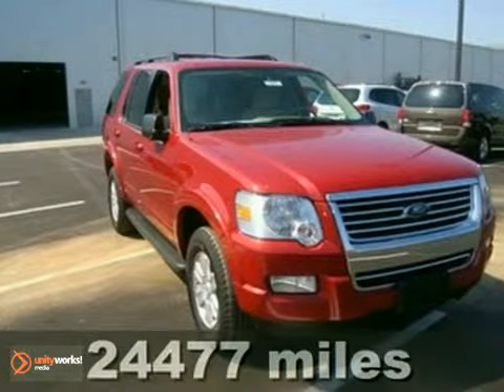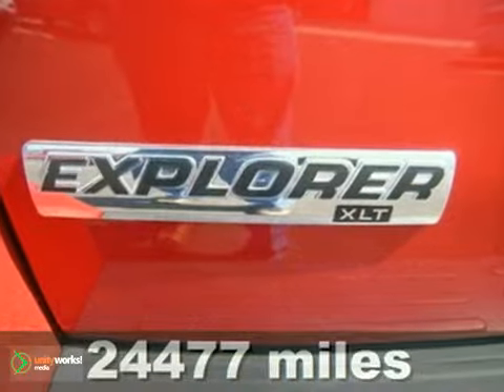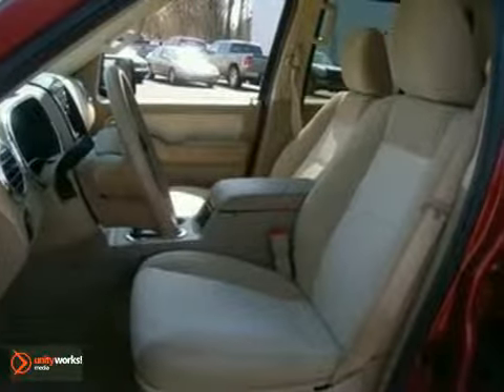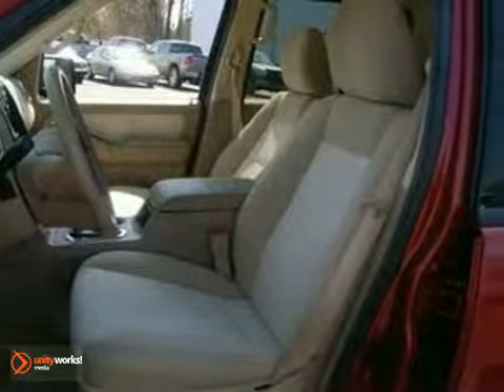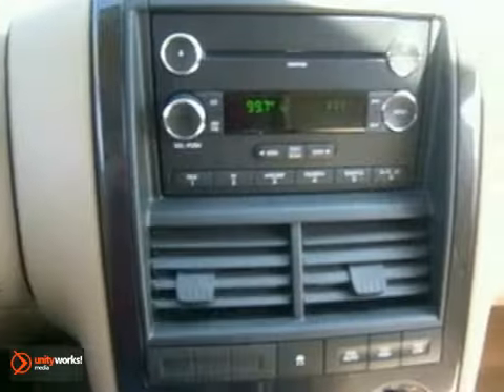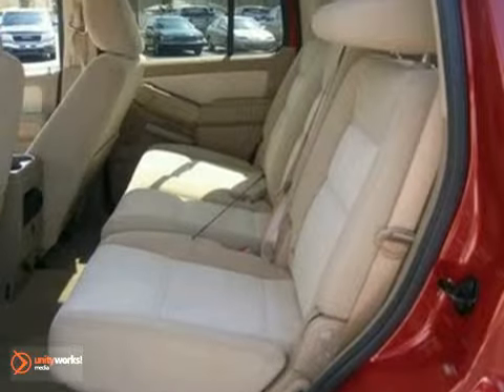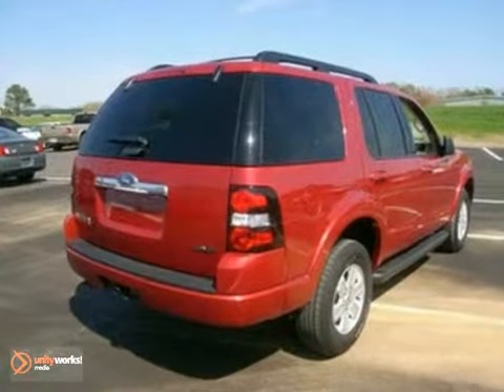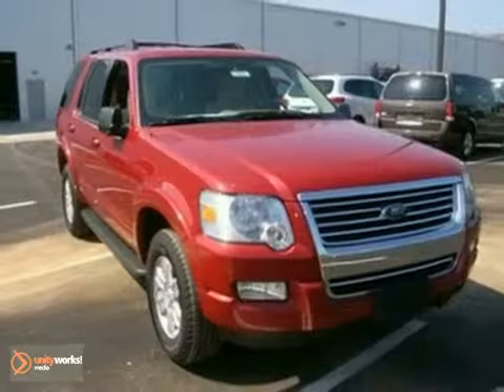2010 Ford Explorer BK2008 in Conway Little Rock, AR - SOLD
SOLD - If you are looking for real value on a great used car, Crain Buick GMC invites you to come in and test drive this 2010 Ford Explorer, stock# BK2008. We are conveniently located near Conway Little Rock, AR and known for our great selection, reliability and quality. Come take a look at this 2010 Ford Explorer today.

1003 North Museum Road
Conway Little Rock AR, 72032